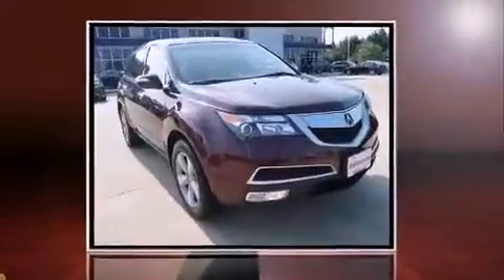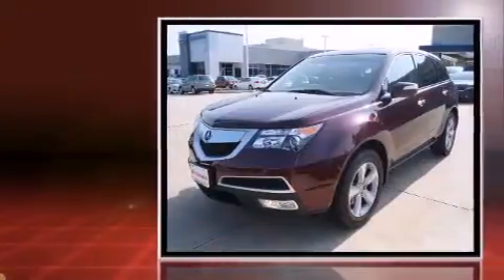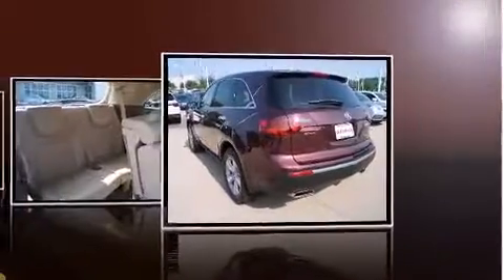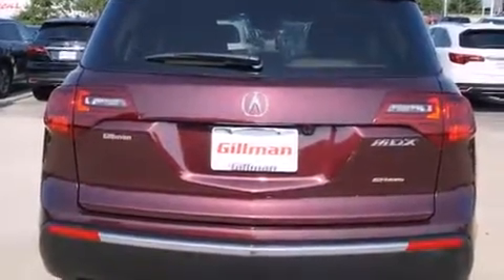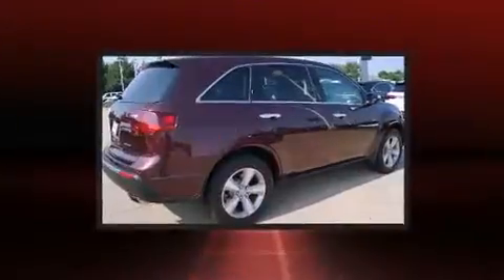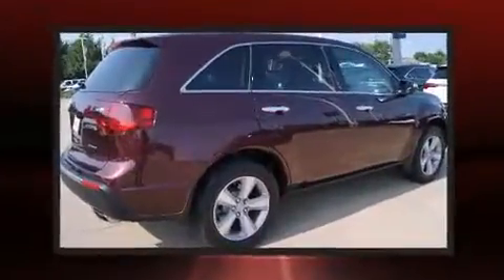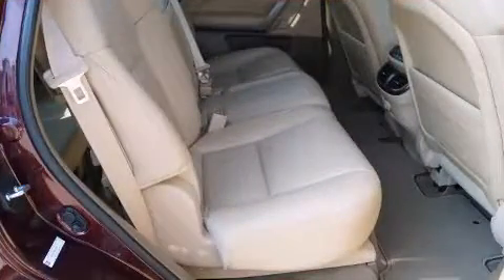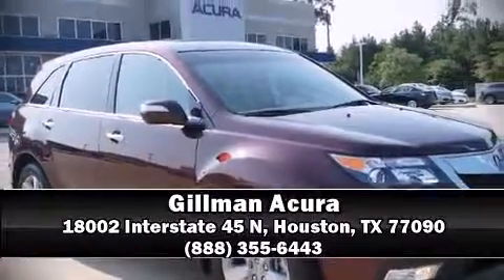2013 Acura MDX 3.7L Technology Package in Houston, TX 77090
Gillman Acura
18002 Interstate 45 N

Climb inside the 2013 Acura MDX. With less than 30,000 miles on the odometer, this 4 door sport utility vehicle prioritizes comfort, safety and convenience. Under the hood you'll find a 6 cylinder engine with more than 300 horsepower, providing a smooth and predictable driving experience. Acura infused the interior with top shelf amenities, such as: leather upholstery, speed sensitive wipers, a built-in garage door transmitter, a power rear cargo door, skid plates, an overhead console, and power front seats. Everything is where it ought to be, from the dashboard controls to the door locks and window controls. With high intensity discharge headlights illuminating your path, you'll always appreciate maximum visibility. For drivers who enjoy the natural environment, a power moon roof allows an infusion of fresh air. Audio features include a CD player with MP3 capability, steering wheel mounted audio controls, and 10 speakers, providing excellent sound throughout the cabin. Acura ensures the safety and security of its passengers with equipment such as: dual front impact airbags, front SIDE impact airbags, traction control, brake assist, anti-whiplash front head restraints, a security system, and 4 wheel disc brakes with ABS. Electronic stability control ensures solid grip atop the road surface, no matter how challenging the driving conditions. This vehicle has achieved Certified Pre-Owned status, by passing Acura's comprehensive certification process, including a 150-point inspection! Our sales reps are extremely helpful & knowledgeable. They'll work with you to find the right vehicle at a price you can afford. Please don't hesitate to give us a call.